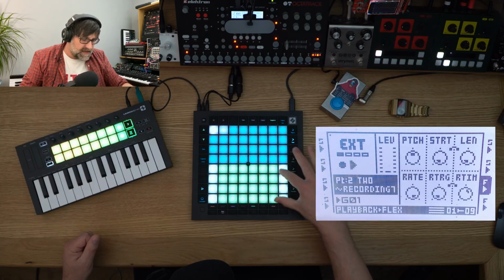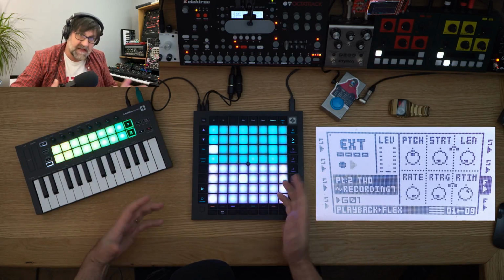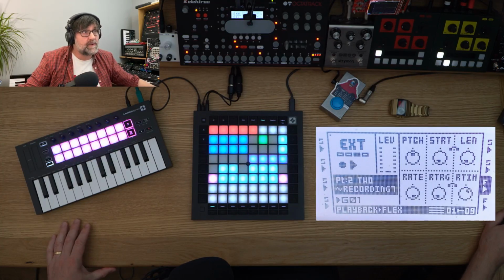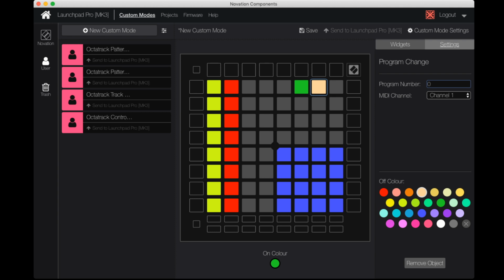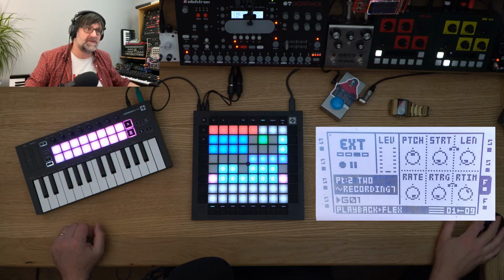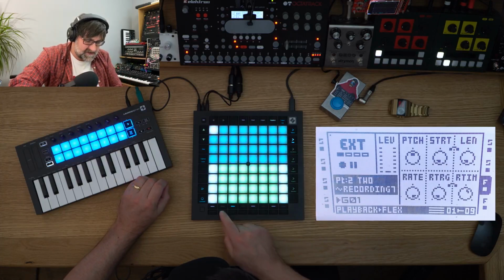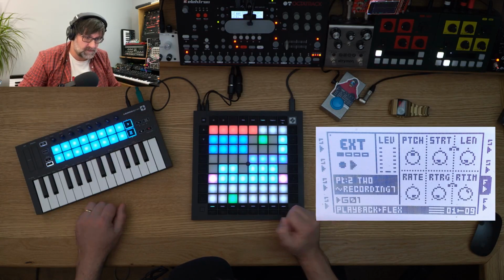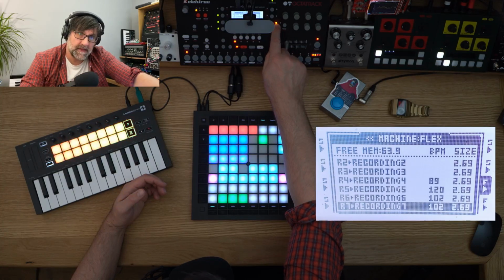Launchpad Pro [MK3] - Total Control for Elektron Octatrack // Novation Live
Livestream with -CALC- covering Launchpad Pro [MK3] sequencing and controlling the Elektron Octatrack with custom mappings